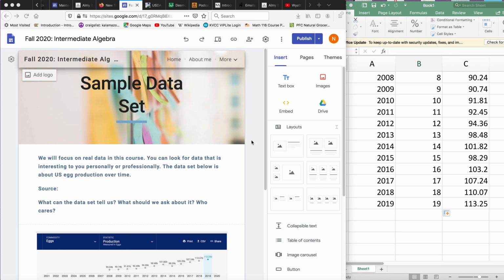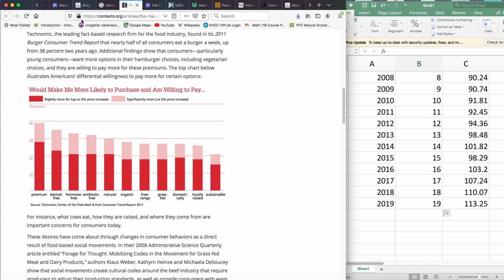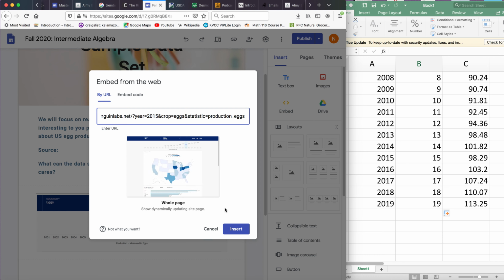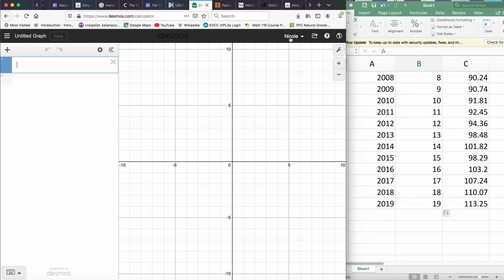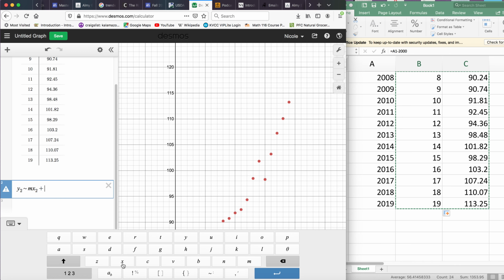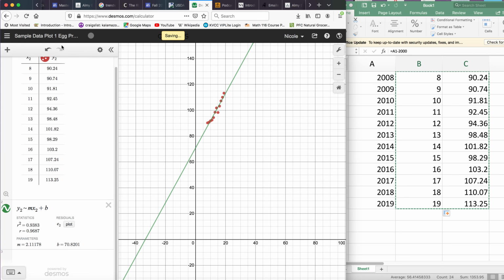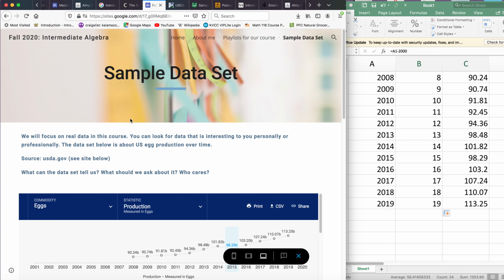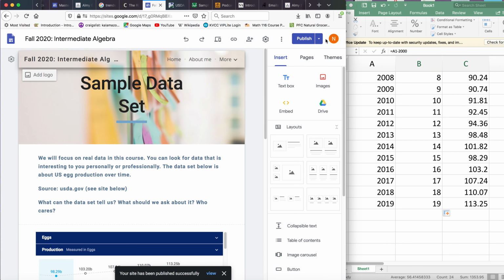Getting Ready For Data Analysis: Your Google Site and Desmos